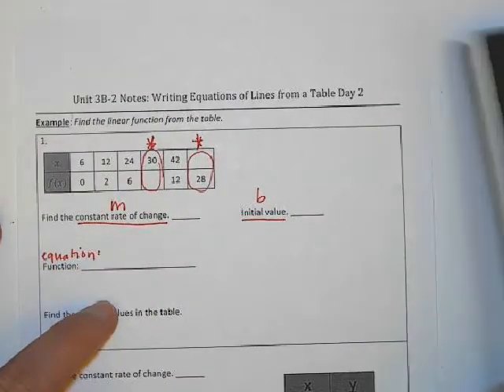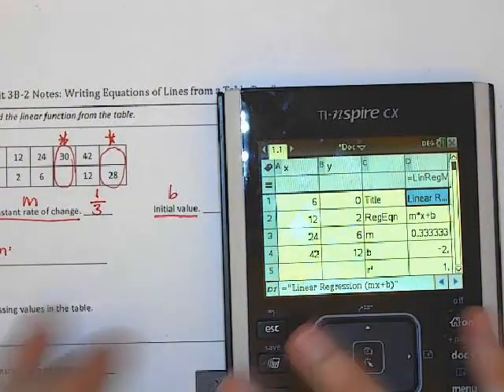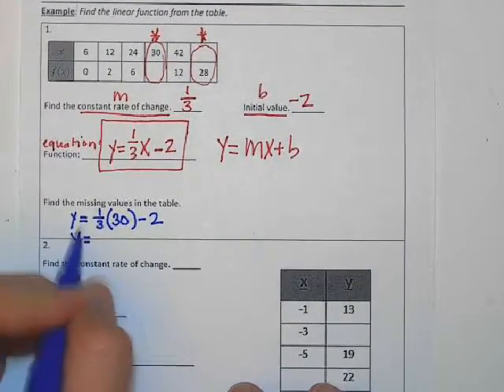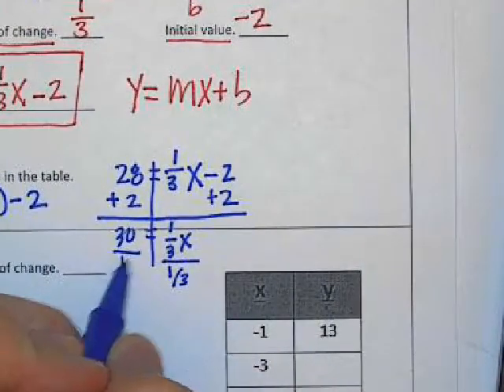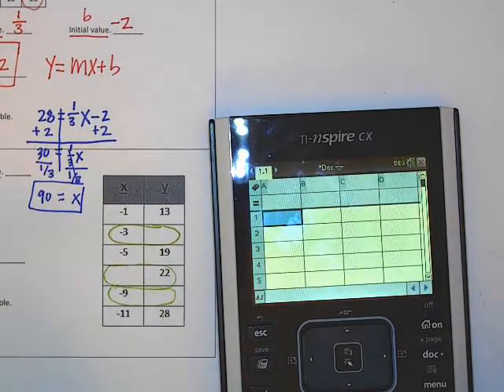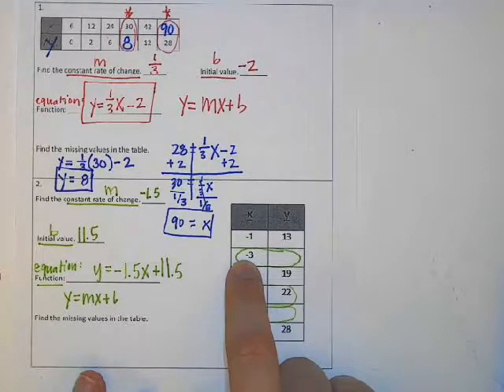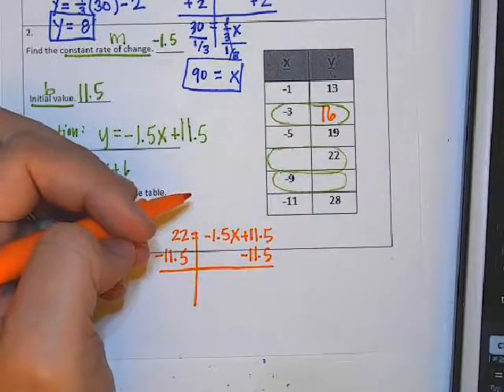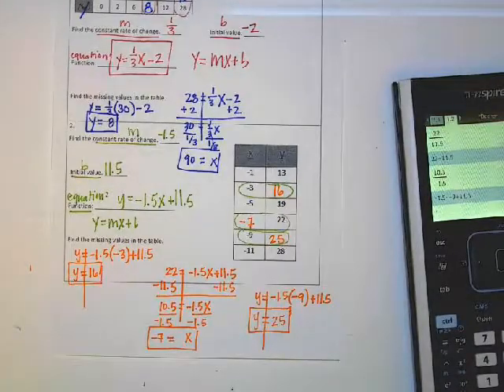N 3B-2 Writing Equations of Lines From a Table Day 2